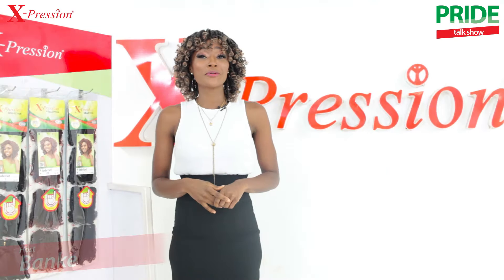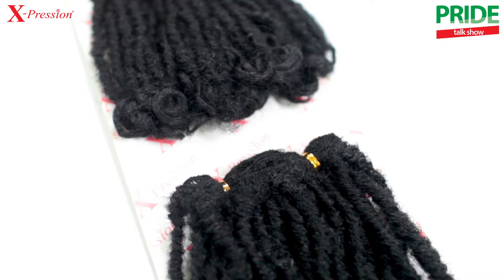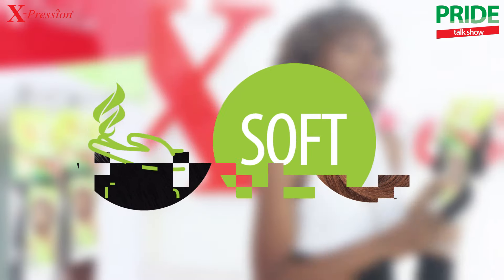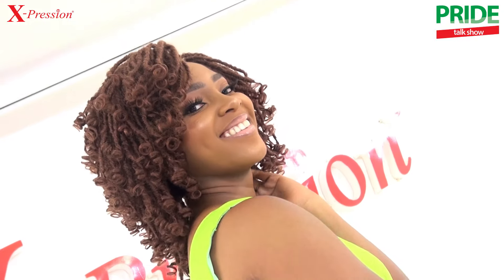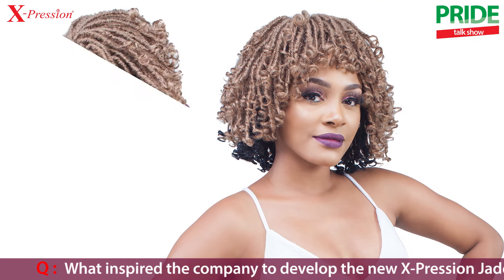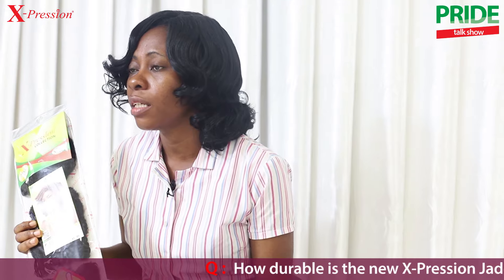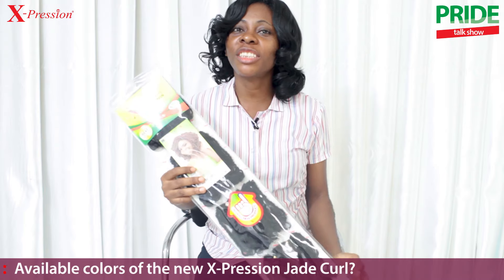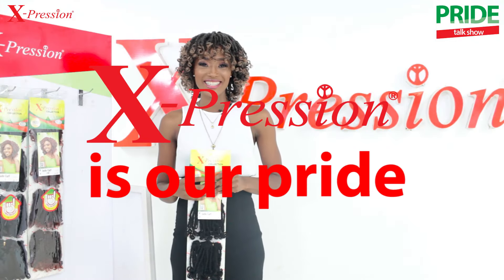How to : Achieve A Perfect Finish || X-Pression Jade Curl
THE PRIDE TALK SHOW Ep17.

Introducing that hair that gives you the perfect finish, with a touch of razz and class.
From the stable of X-Pression Brand, we give to you The NEW X-PRESSION JADE CURL

For a chance to win goody bags from X-Pression, kindly click the link below to partake in a short survey.